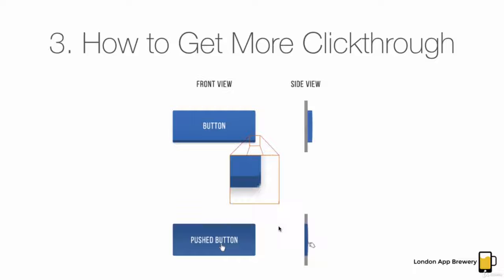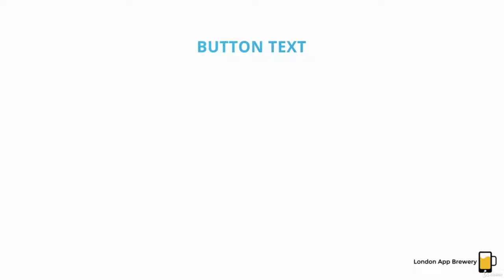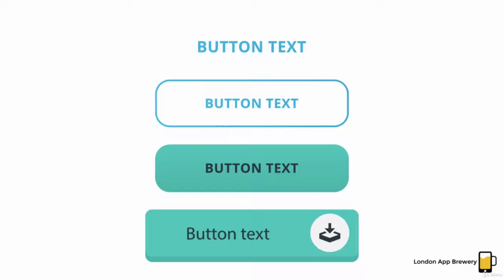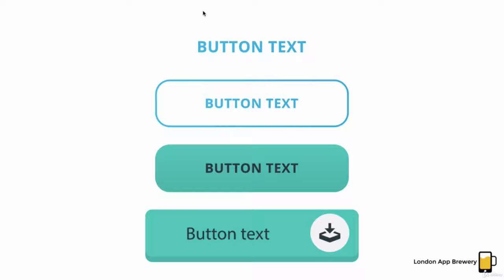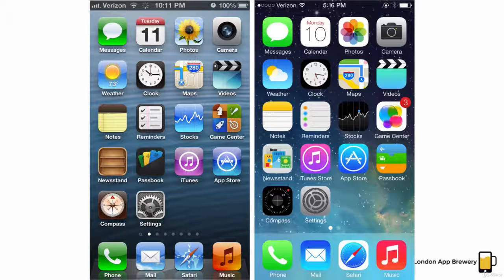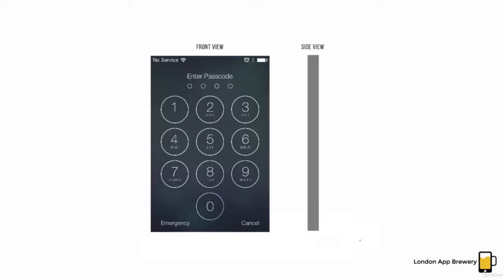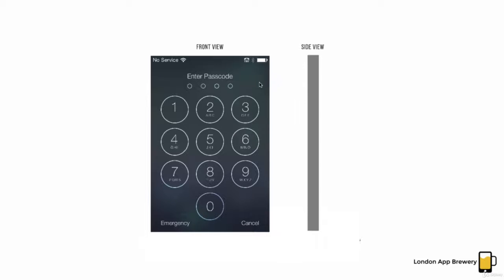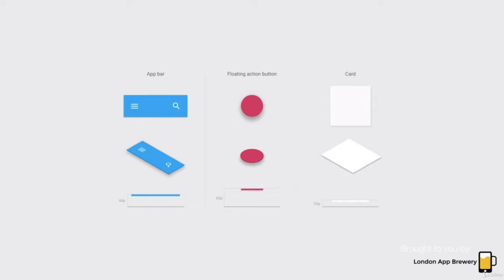13 What is Good Practice in Interaction Design